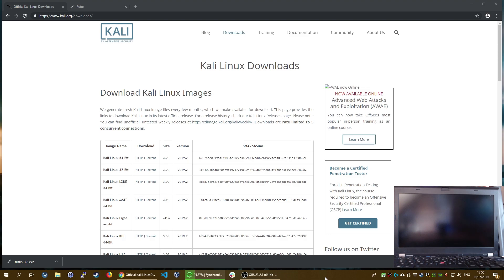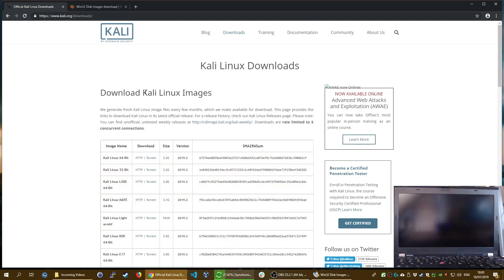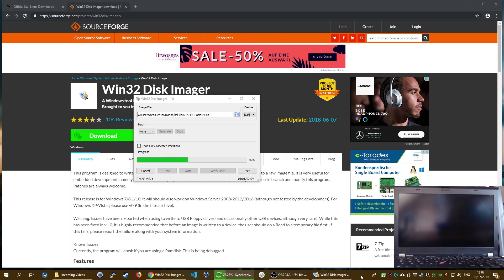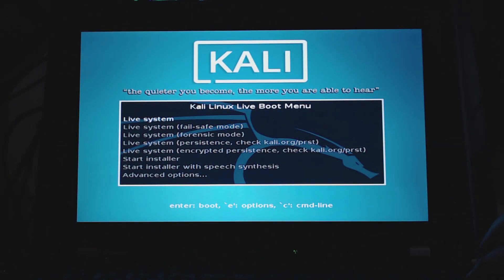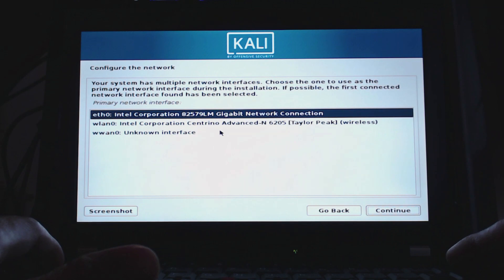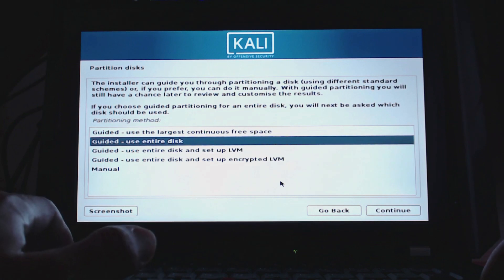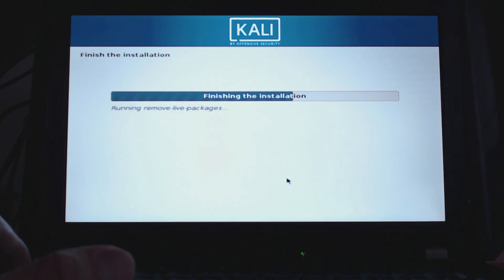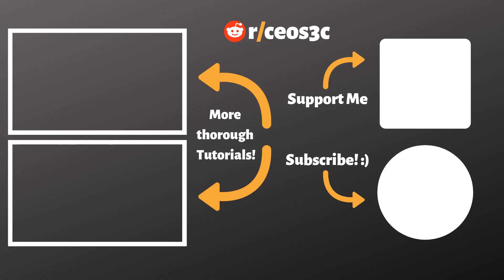Install Kali Linux on Laptop (2019.2) Full Step-by-Step Guide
Learn how to install Kali Linux on a Laptop and follow along as I cover every single step of the installation process.

⮘-=[⭐Ceos3c's Amazon Store⭐]=-⮚